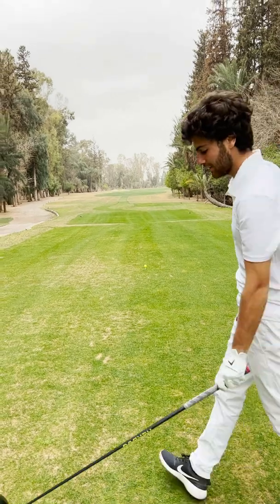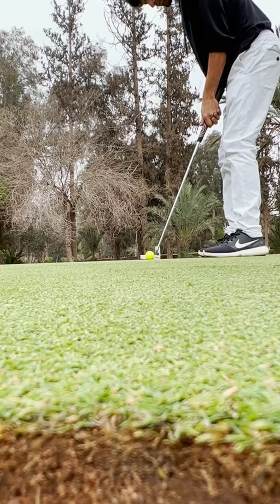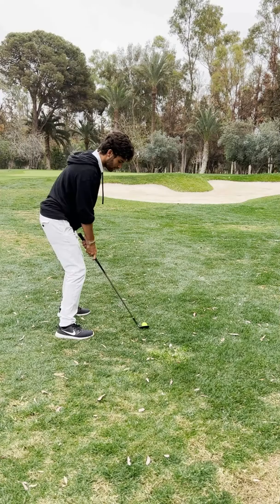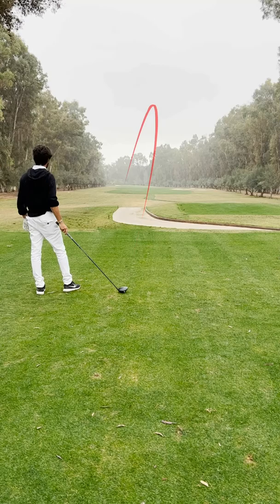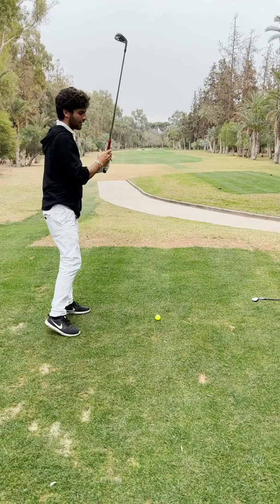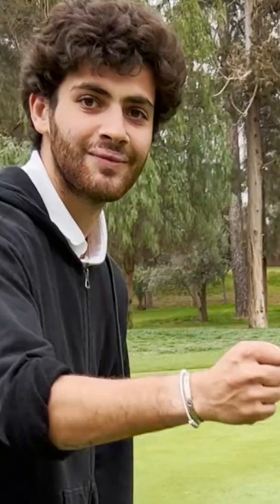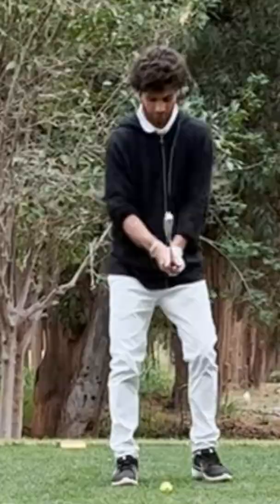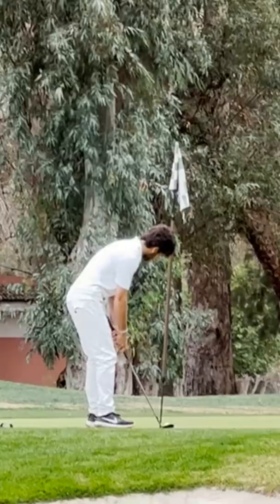MOROCCO GOLF VLOG (18holes-shot tracer)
18 holes of the ugly and the good of the game of golf!

one of the most prestige and beautiful courses in Marrakesh. The Royal golf course.